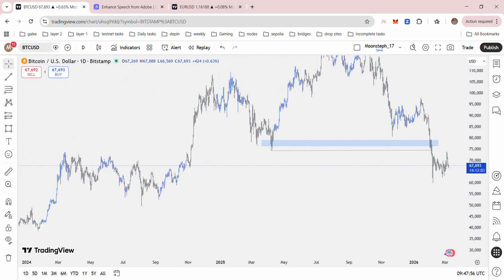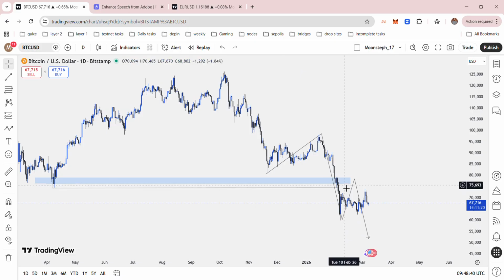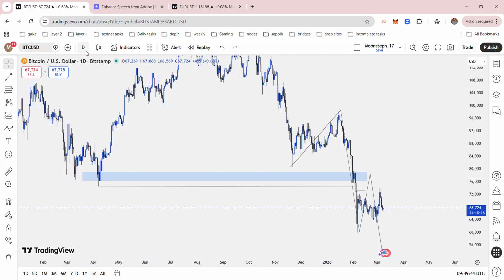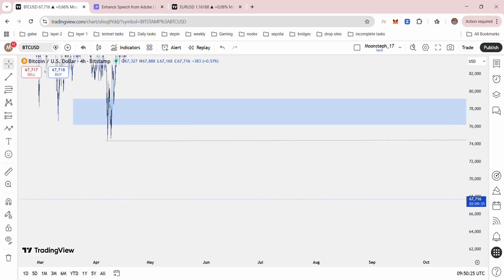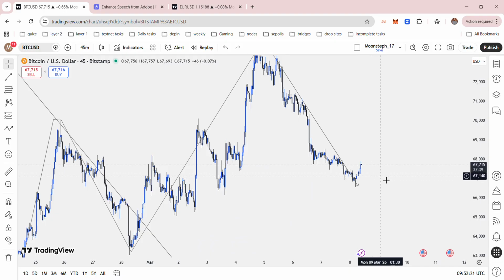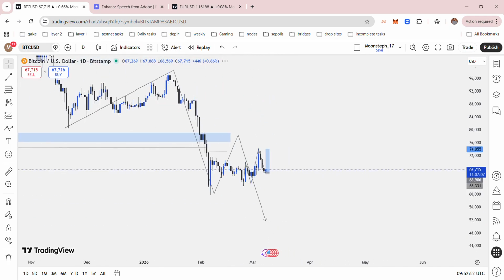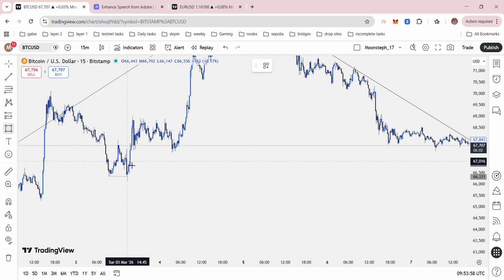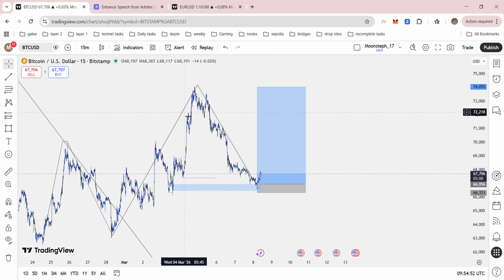btcusd Bias for the week and prolly till the end of the month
BTCUSD Bias for the week and prolly till the end of the month. (made this video since sunday tho)